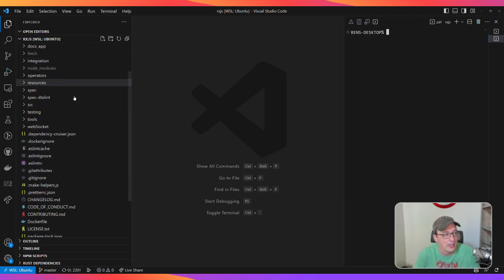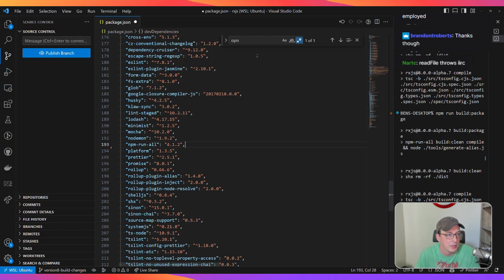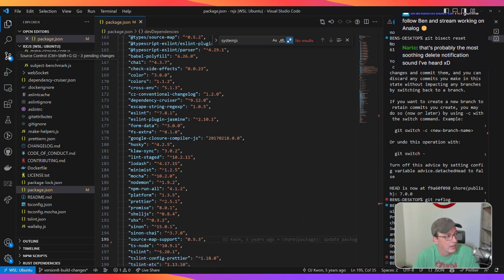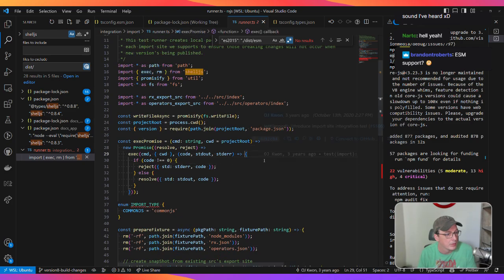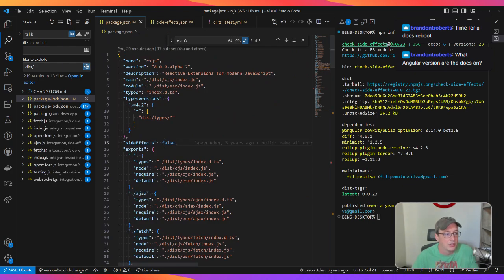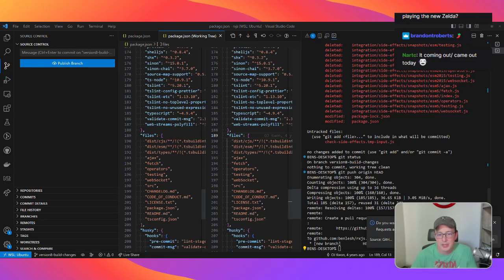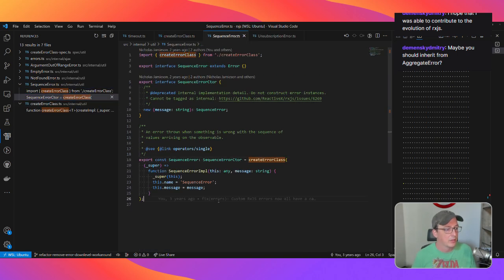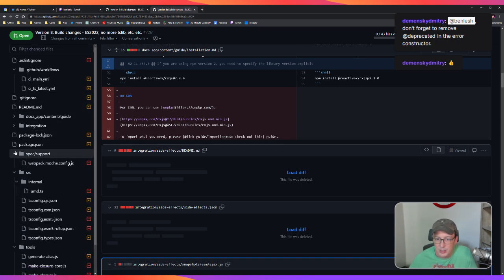Live Stream: RxJS 8 - Updating the build to target ES2022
This is a live stream of me poking through to update the RxJS build to output ES2022, stop outputting ES5 and ES2015, stop publishing UMD bundles, and remove a LOT of cruft from our system. As a bonus I also remove an ES5 down-leveling workaround we had to do for our custom errors.